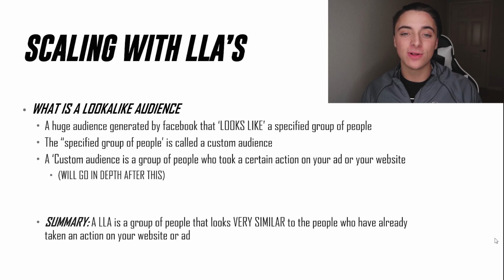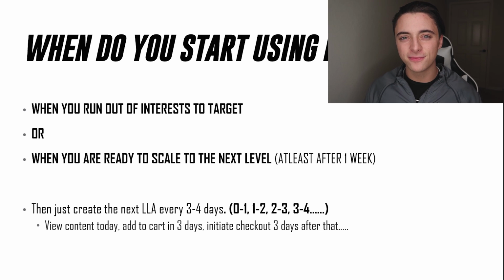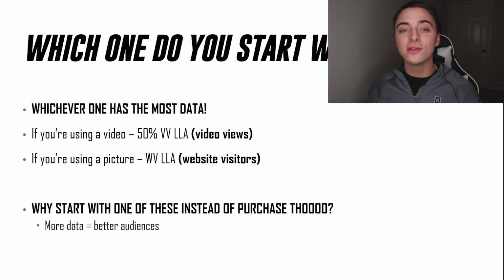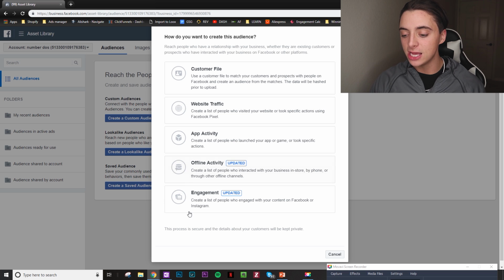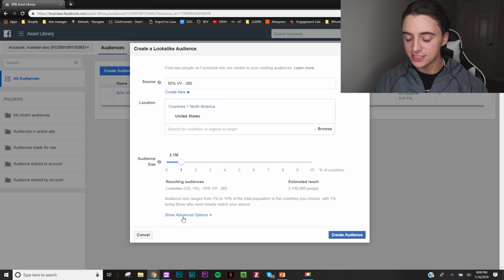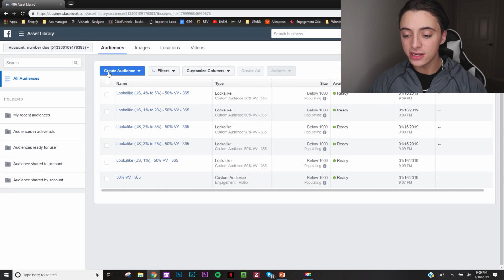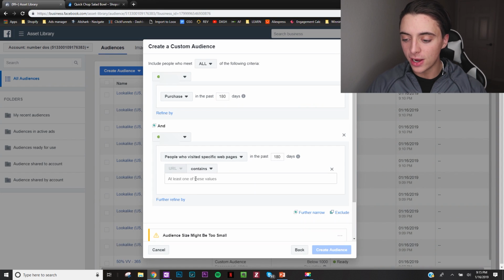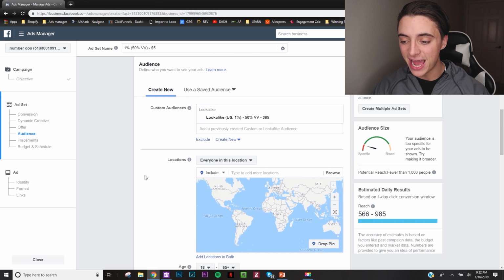Get Sales FAST With Lookalike Audiences | Facebook Ads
💰 Get an A-Z blueprint for dropshipping and watch me scale a new store to $120k in one week